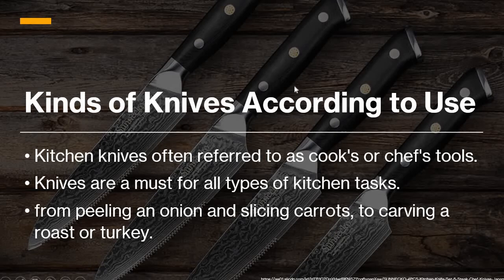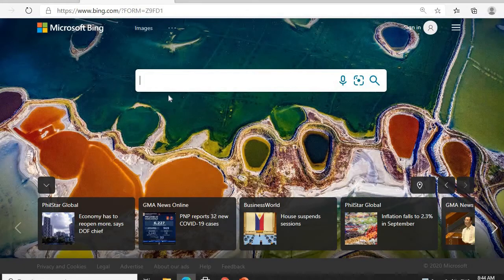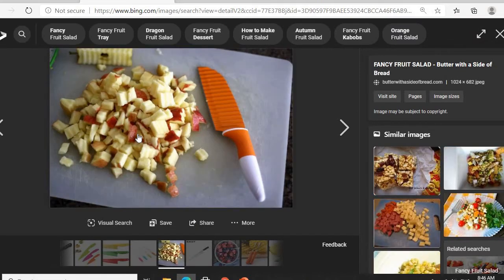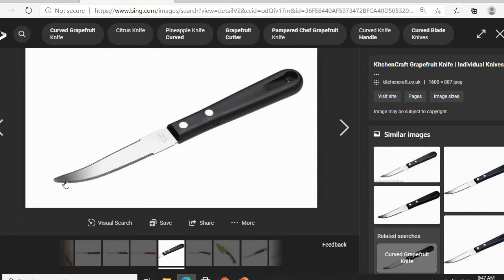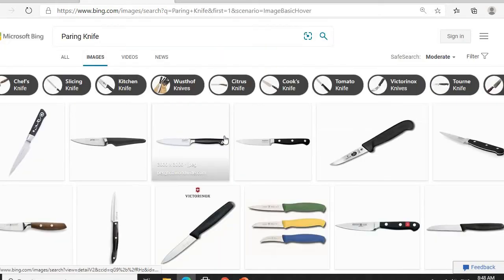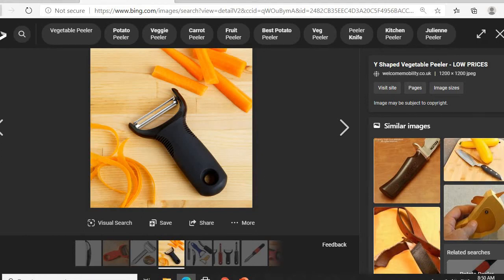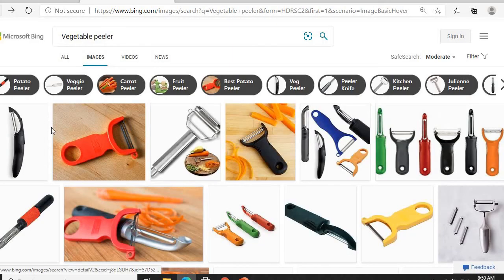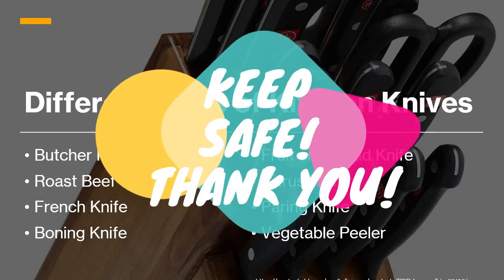TLE Cookery 7/8 Different Kitchen Knives in The Kitchen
This is lesson is about the different kinds of Kitchen Knives in the kitchen. Hopefully, you might learn the lesson in this video. Keep safe everyone.